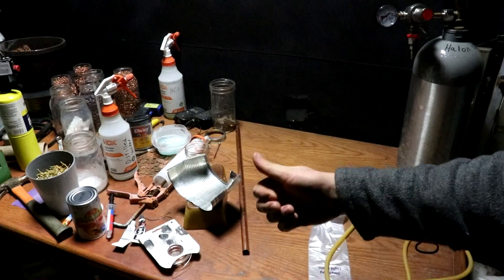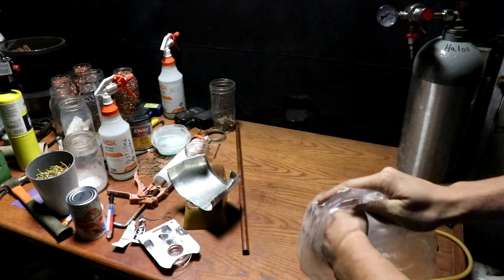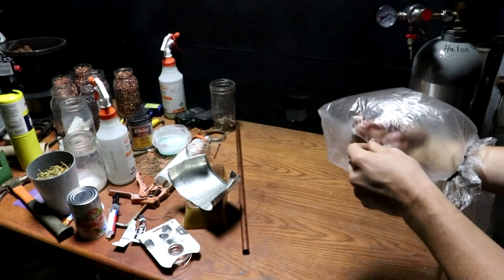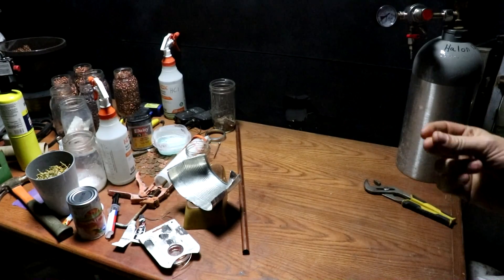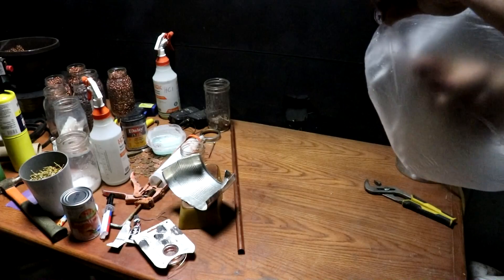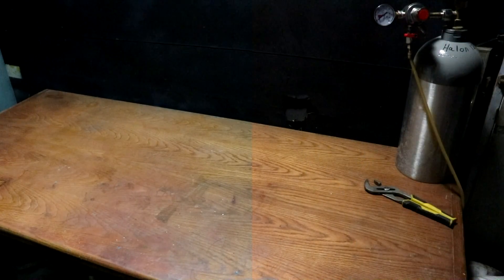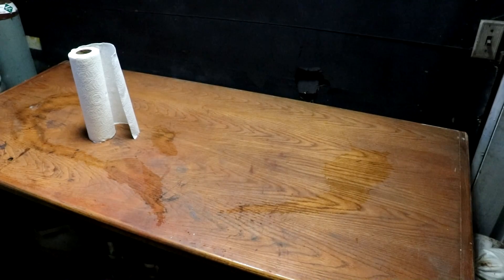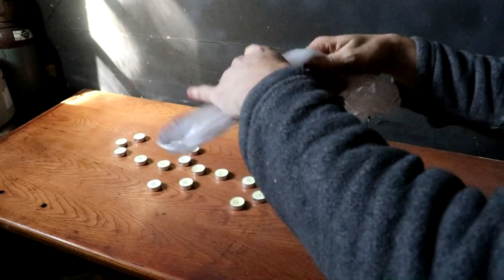Sound of Snaps In Halon and Helium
I test to see how it sounds when you snap your fingers in different atmospheres.

Captions provided by Natasha Glenboski